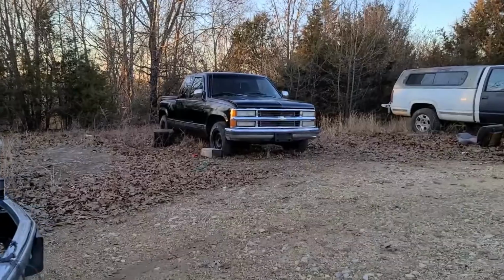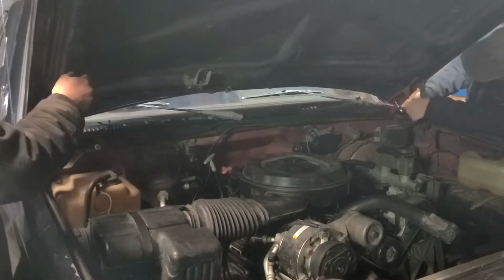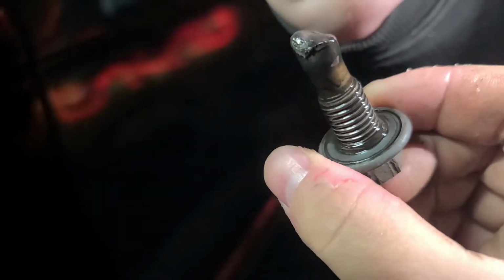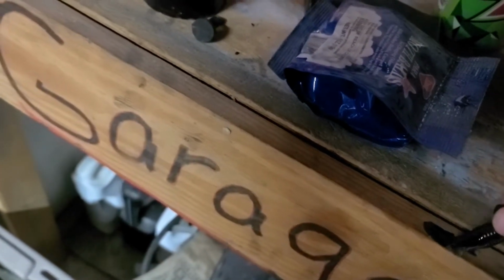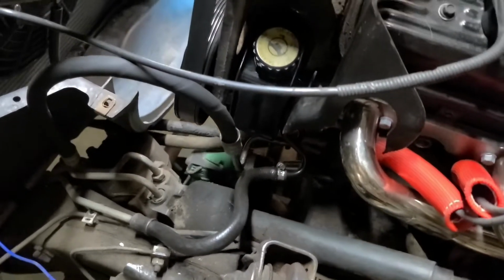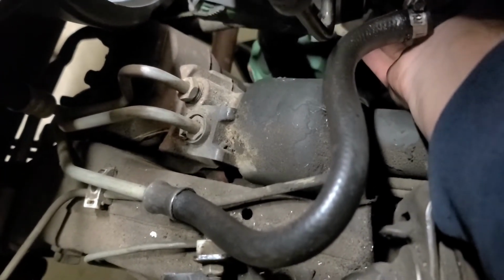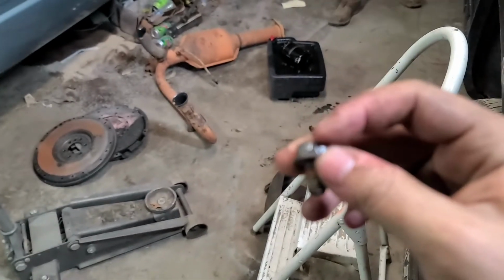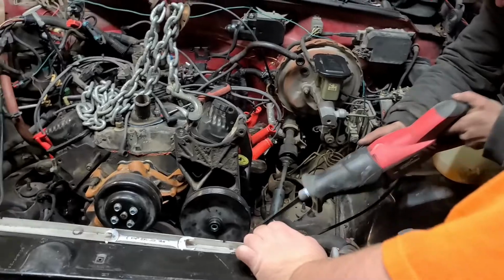Will we ever stop engine swapping everything? (88-98 chevy carb and manual swap)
Once again we're doing an engine swap, not on one but three trucks. This is part one of many.